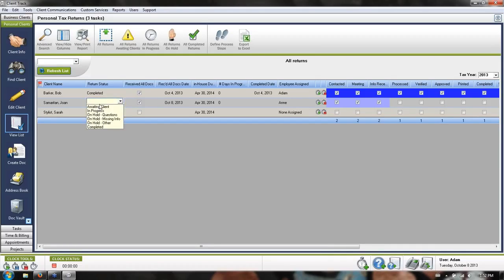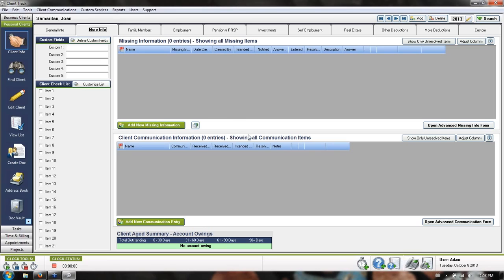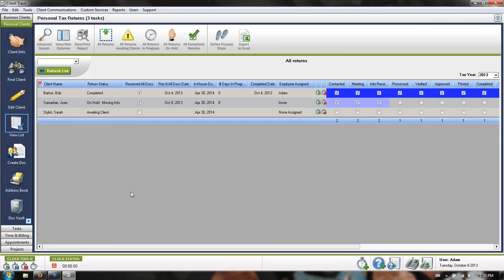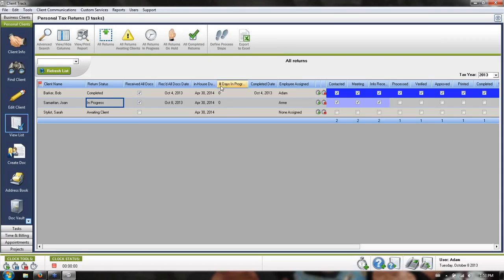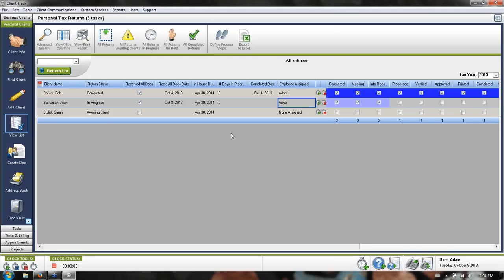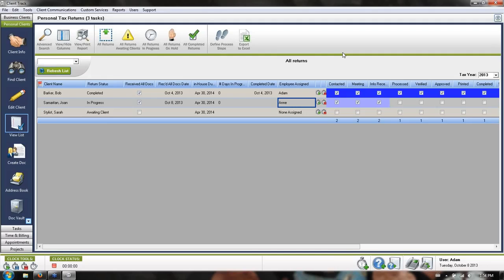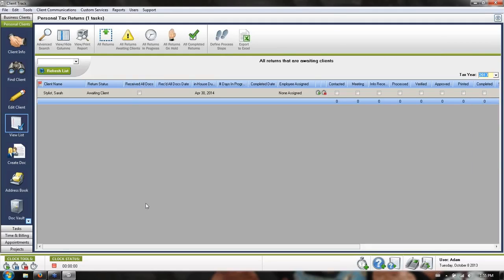Track Status Of Each Tax Return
Client Track provides you with a list of all of your clients, what paperwork they have brought in and the status of each tax return